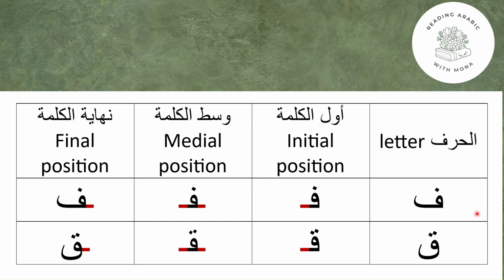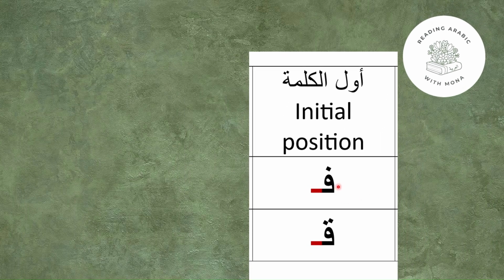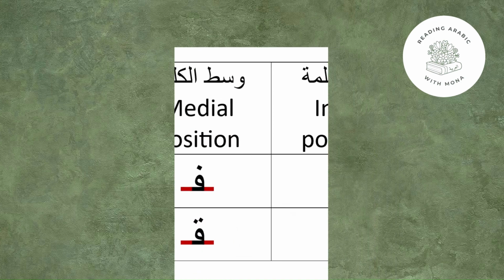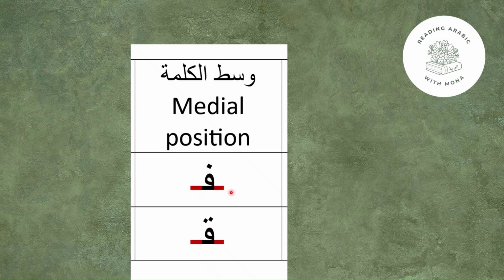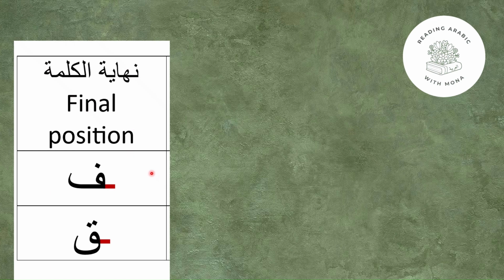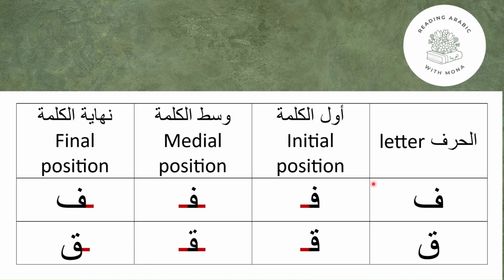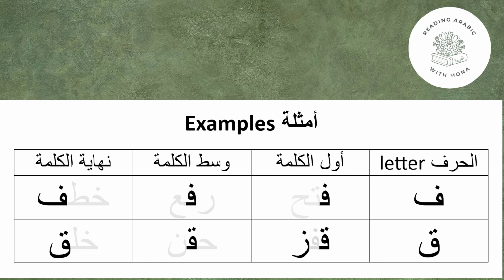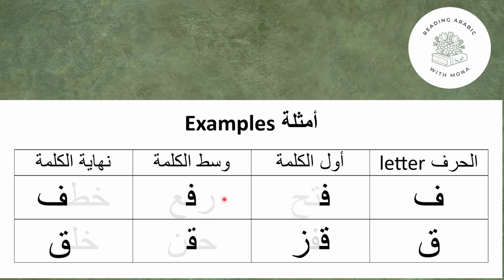The Arabic Alphabet | Arabic Letter Shapes: Connecting (ف ق) Made Easy (6/14)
This video shows how to identify the different shapes of a letter within various word positions: at the beginning, in the middle, and at the end of the word. To understand the shift, look closely at the letter in its isolated form and try to trace the changes and where they occur, so they will stick in your mind. Remember, you have to learn the letters by heart to do this in no time!

In the society of letters, always remember that ف and ق do not only belong to the Friendly Party, but they are also highly cooperative letters. They omit parts of their shapes, add some touches that make them both look alike when at the beginning and middle of the word to the extent that the only way you can differentiate them is by the number of dots!

At the beginning of a word, they both have the same shape and size of a loop standing on a short line (stand of the loop). In the middle, they remove the stand and extend a line on both sides so that the loop almost looks like a knot that is about to be tied. Finally, at the end, they restore their original isolated shape, yet extend a line for the preceding letter.